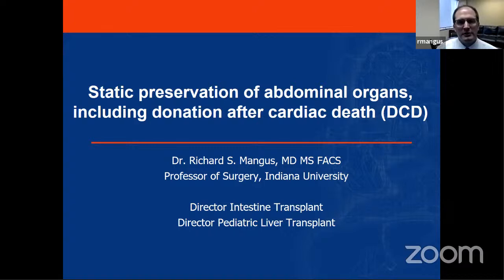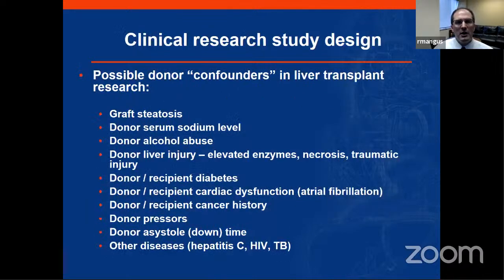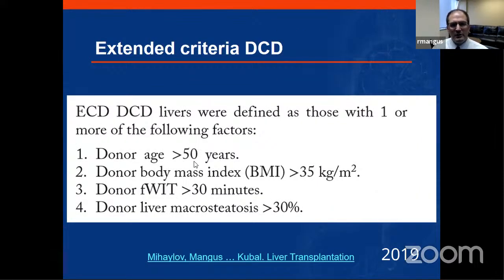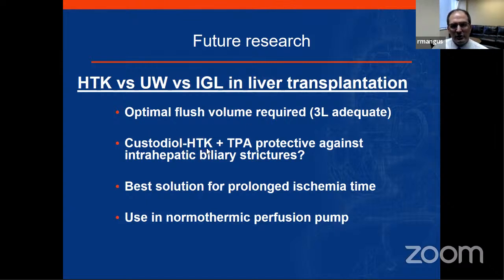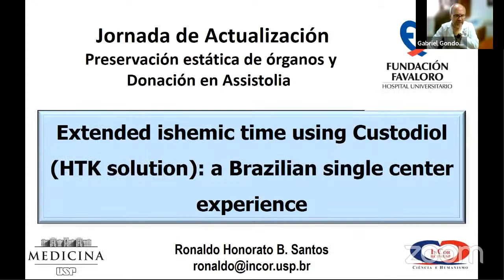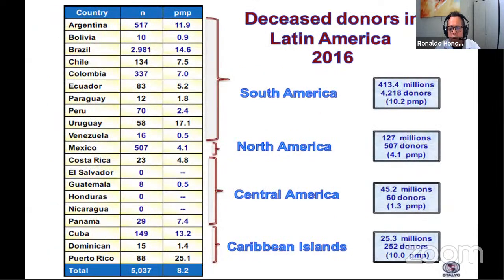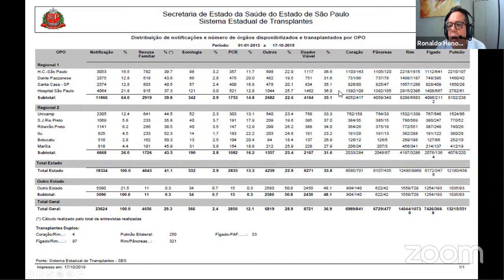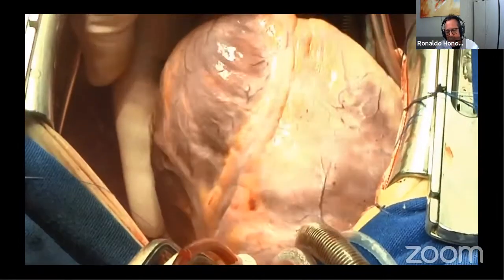Jornadas de Preservación estática de órganos y donación en asistolia